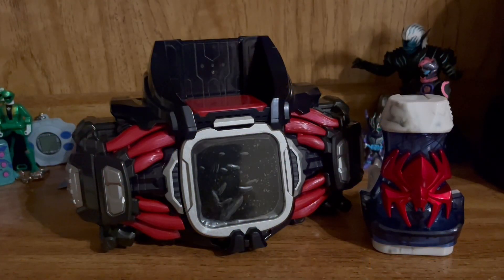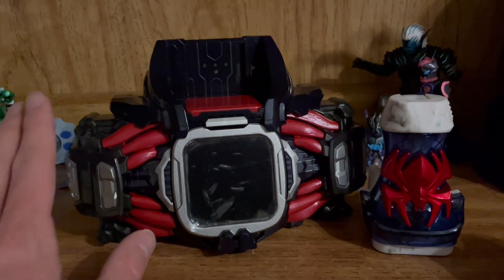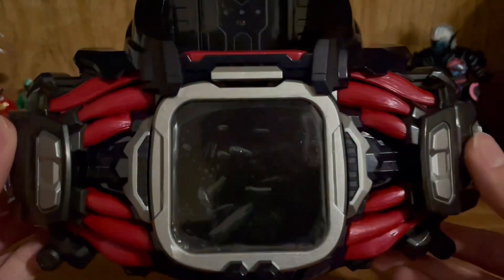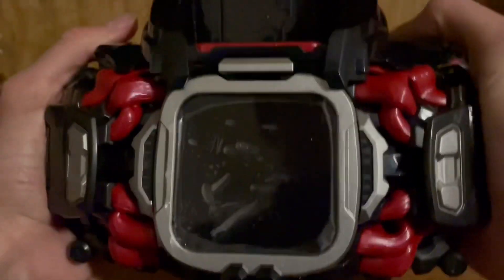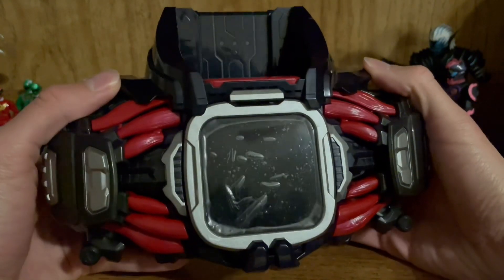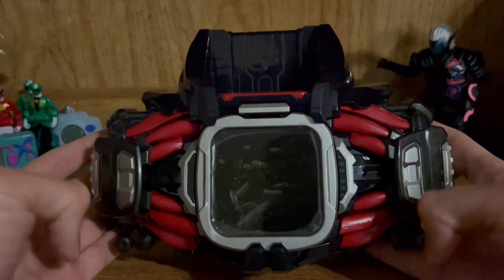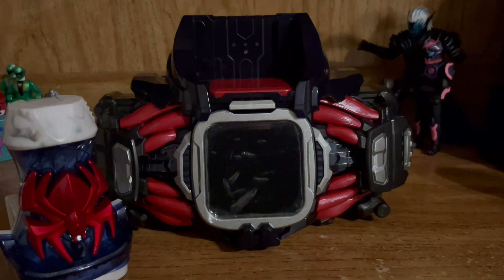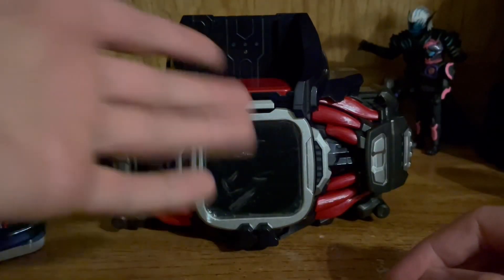DX Demons Driver Review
Whoooooo first video of 2023!